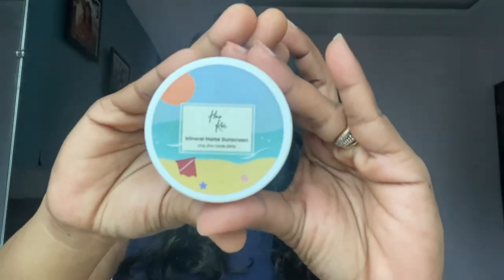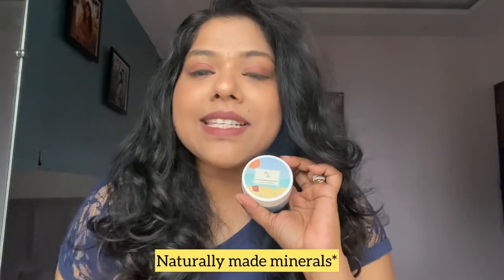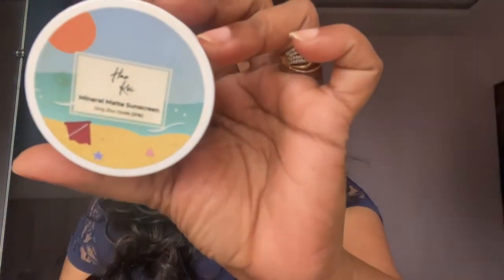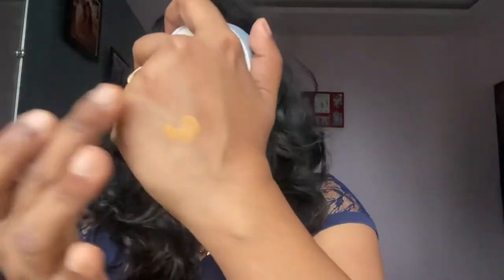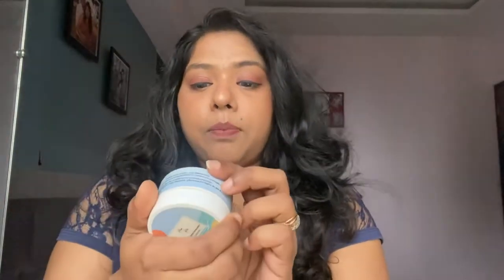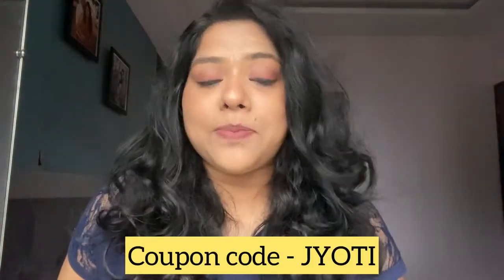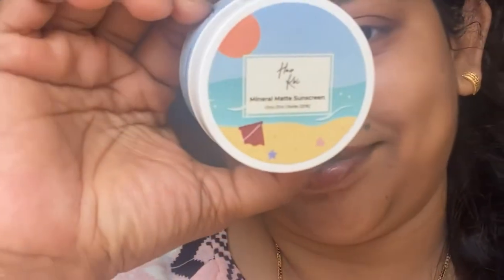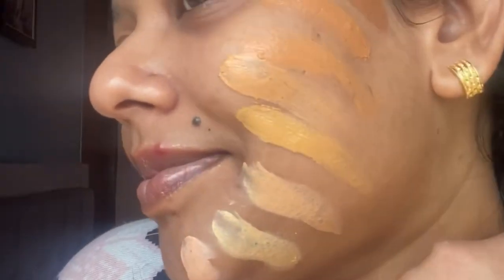Why Mineral Sunscreen is better than Chemical sunscreen | Har Koi Mineral Matte Sunscreen | Review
Hello All,

In this video, I am sharing one of the most favourite Sunscreen of mine - Har Koi Mineral Matte Sunscreen

@harkoi_life Mineral Matte Suncreen 💕

This sunscreen is everything I ever wanted ❤️

▪️ Blends beautifully
▪️ No white cast
▪️ Sheer tint
▪️ Act as a primer
▪️ Mineral Sunscreen
▪️ Works very well under the Sun
▪️ Doesn’t sting my eyes

Priced at 700/- for 30 grams, I am totally going to recommend this product to you ❤️

Also, click on the 🔔 icon so that you get notified everytime I upload a video.

November 2020 FAB BAG Unboxing and Review | FAB BAG Review | 3 Product Choices | Nov 2020 FAB BAG

Weekend in Alibag | Post Lockdown Travel | Kolaba Fort | Versoli | Kihim | Alibag Travel Vlog 2020 -

FAB BAG October 2020 Unboxing and Review | Lip Potion | Kohl | What's in my Oct 2020 Fab bag

Much love !!
Keep Smiling 😃